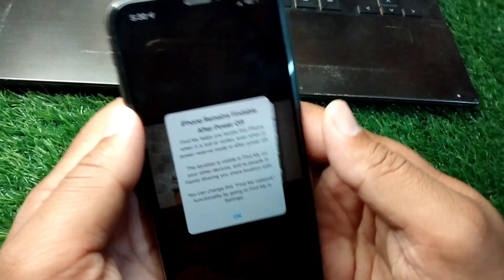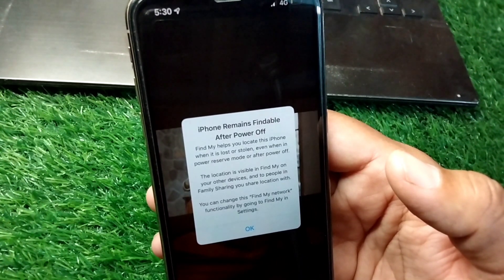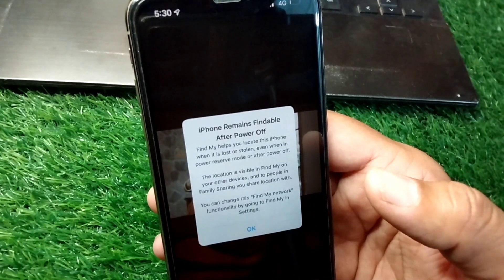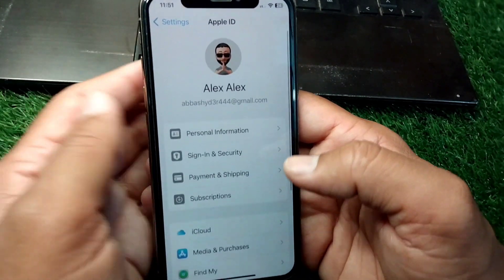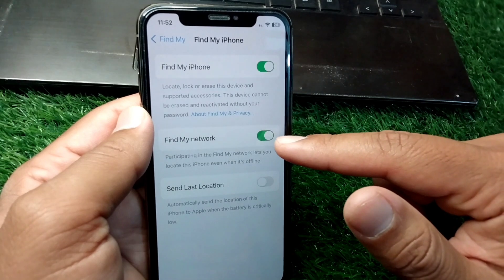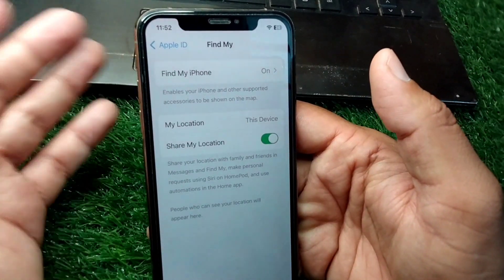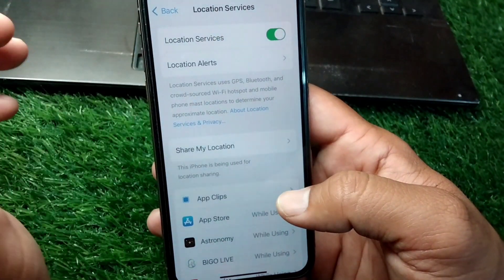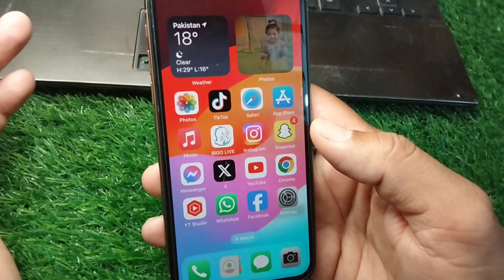Turn on iPhone Findable after power off | How to Enable iPhone Findable after power off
Hi everyone,
in this video you will learn how to turn on iPhone findable feature in your apple devices.